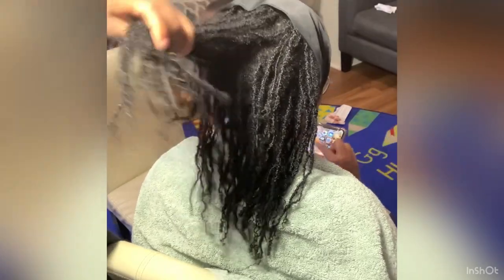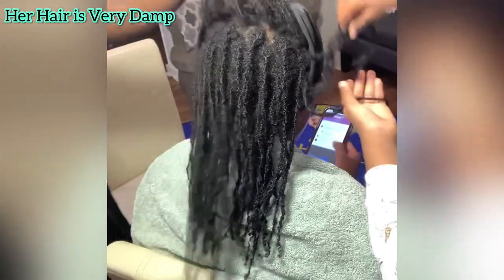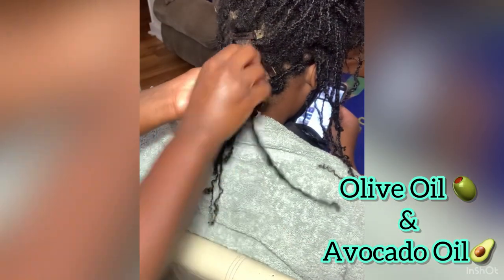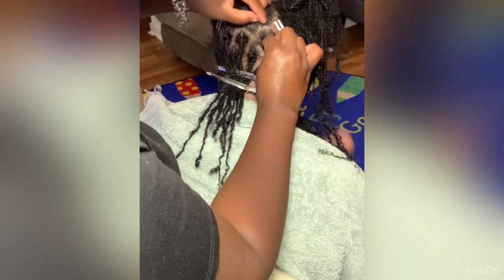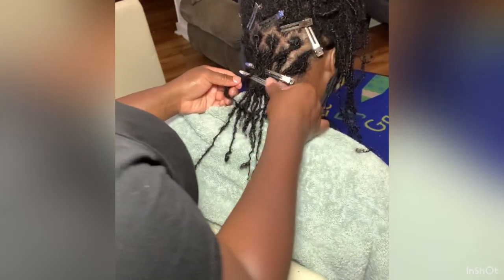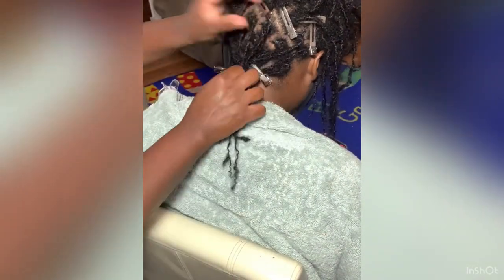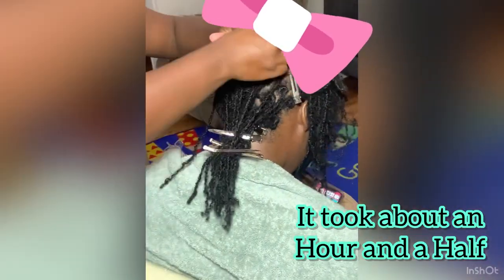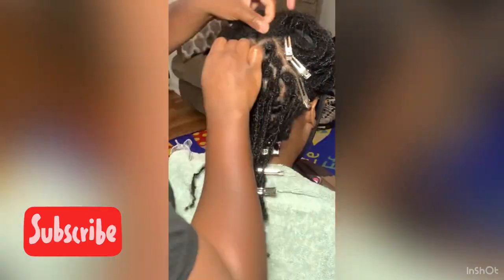Her First Retwisting!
My sister joined the Loc Community! Watch me Do her First Retwist on her Traditional Locs using oil and virtually no clips! I also have DIY Microlocs on Type 4C hair. Join me as I document my Loc Journey, share Natural Hairstyles, and other DIY projects.

My Sister TyShima''s Loc Information:
Loc Installation Fully Installed: August 4, 2021
Natural Hair Length Before Locs : Waist Length
Method of Loc Installation: Interlocking Using the 4 Point Rotation
Method for Loc Maintenance: Retwisting

My DIY Microloc Information!:
Locs Installed: September 13, 2020
Loc Count: 295 Locs (video linked below)
Hair Type: 4C
Length of Locs: 12 inches (video linked below)